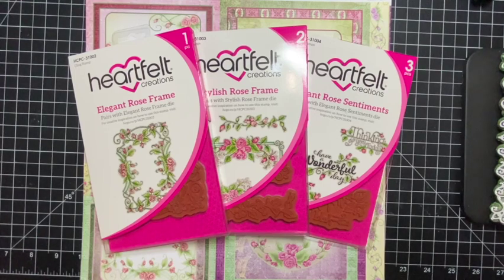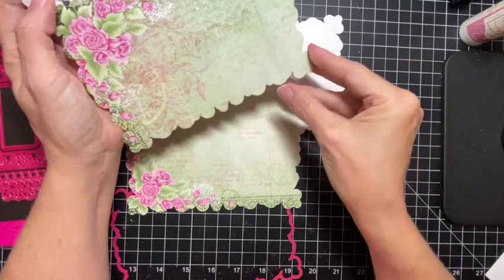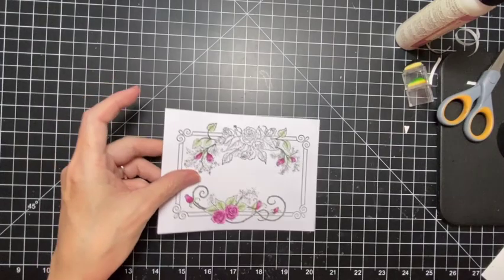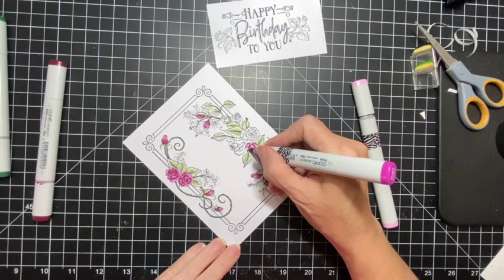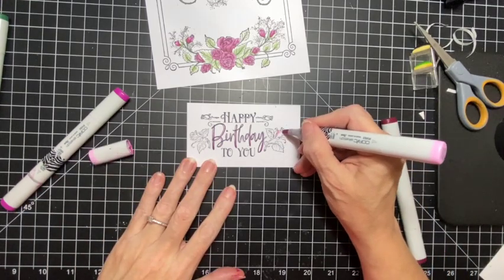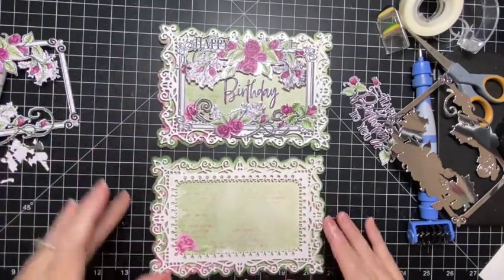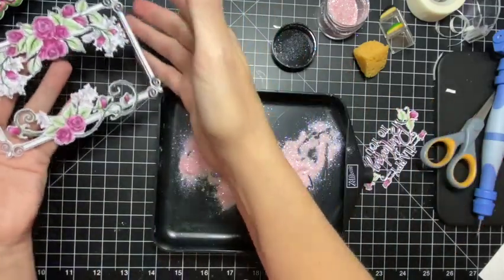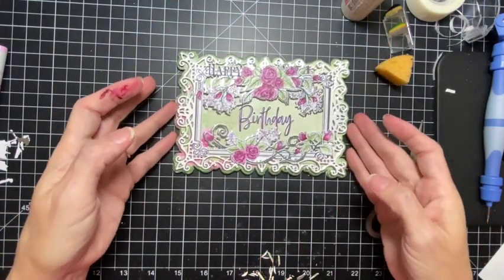Heartfelt Creations Elegant Rose Frames Tutorial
This tutorial is a START to FINISH tutorial taking you from card base to completed card. I walk you through all aspects of creating this very detailed card with lots of tips and techniques. If your patient and take time to craft along with me I am quite sure you will be able to create something just as detailed.

As a Design Team Member for Heartfelt Creations I am given free product in exchange for my design work.